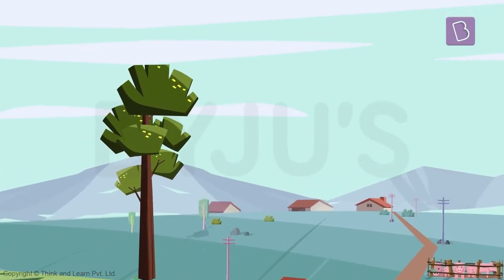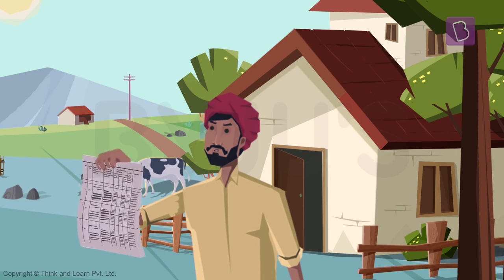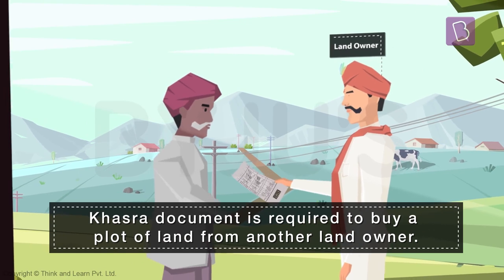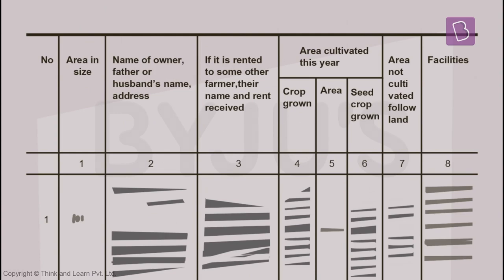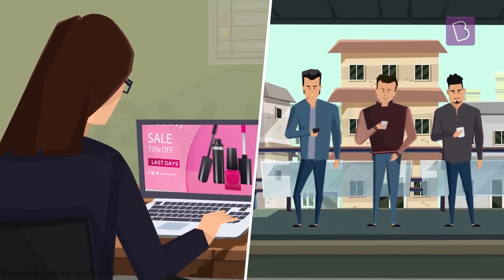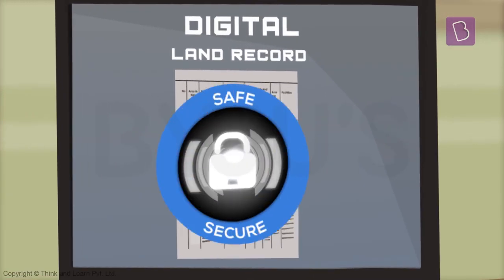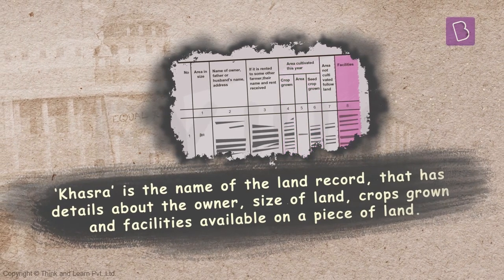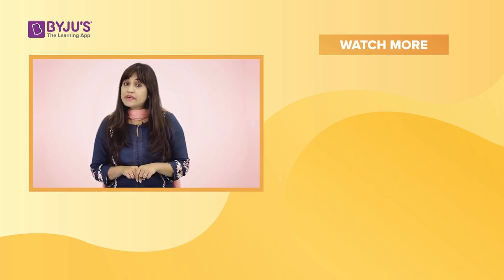Importance Of A Land Record | Class 6 - Civics | Learn With BYJU'S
Land records are given to the owner of the land as proof that includes the information of the owner, the location and the size of their land. help in administration. Land records are important as it helps in calculating revenue. Watch this video to learn more about land records and its importance.